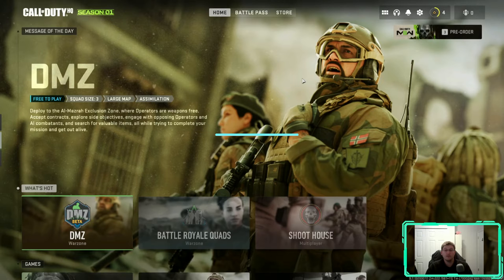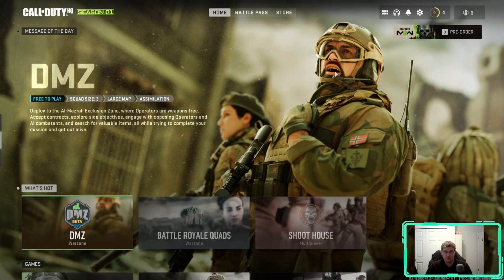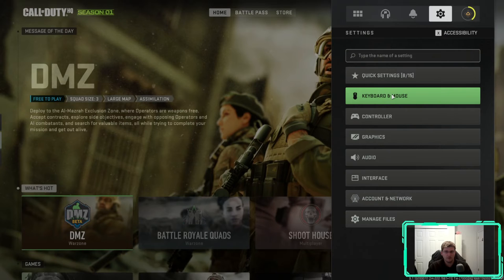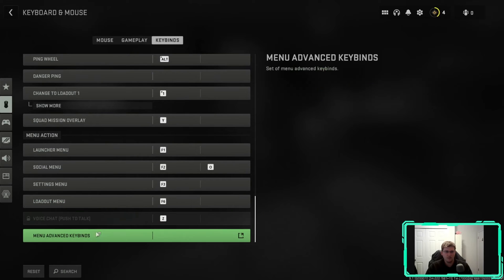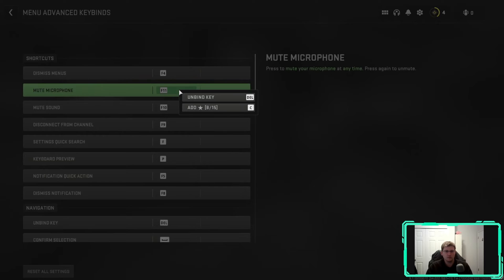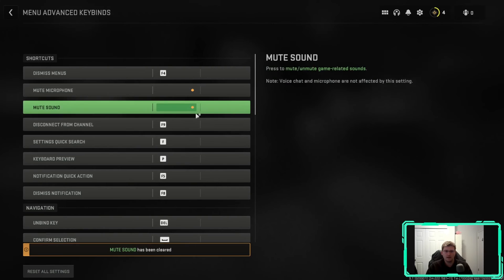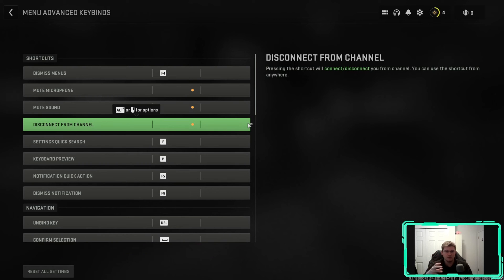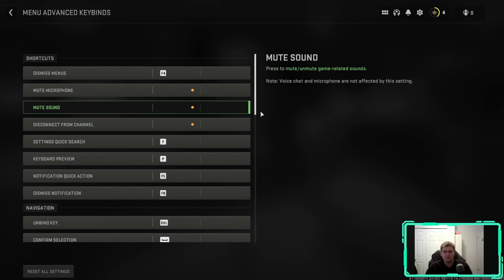How to fix voice chat while recording with Nvidia Geforce Experience Warzone 2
I had this issue and saw that lots of people were looking for this info hence this video.